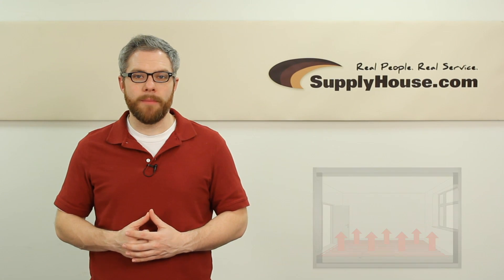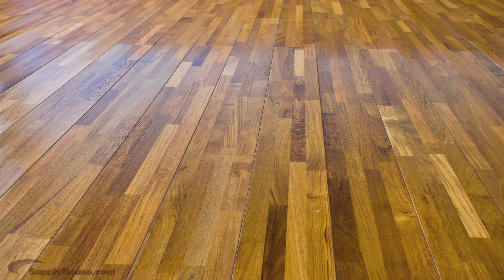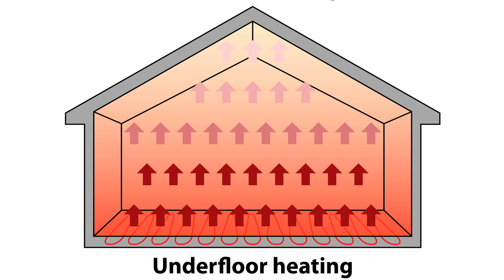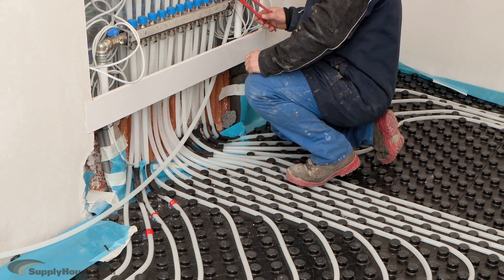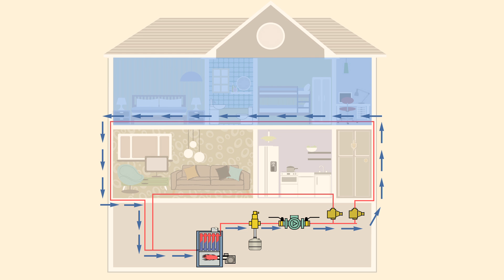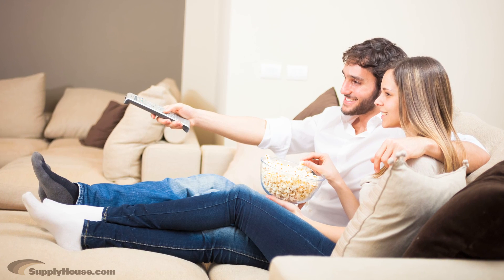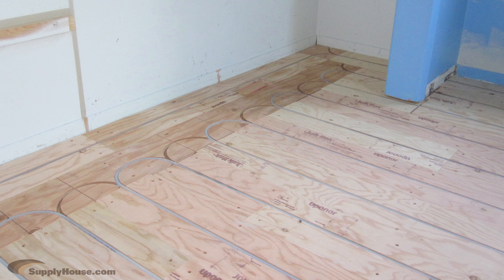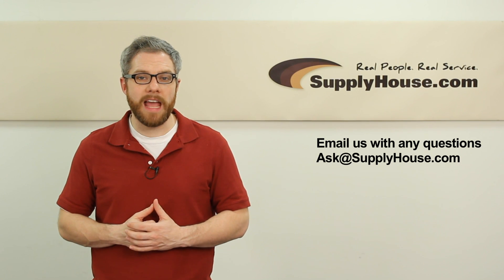Radiant Heating Systems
With radiant heating methods, comfort is the biggest benefit.  Heat is distributed evenly through the floors, warming them and then radiating throughout the rest of the room.  When the floors are warm, the objects in the room such as couches and chairs become warm too, making everything comfortable.

Radiant heat can be better than conventional heating systems because of the comfort.  Even heating eliminates the pockets of hot and cold air typical of traditional radiator or convection heating systems. Instead of being warm right next to the heater and freezing on the other side of the room, radiant heat keeps the same temperature throughout the room by allowing heat to naturally rise.

The heat starts at a boiler or water heater, and flows through a building or home through PEX tubing installed using one of 4 methods.  The tubing needs to have an oxygen barrier in order to protect the cast iron components in your heating system.  Manifolds, pumps, actuators and other products help the hot water move through the zone or zones and back into the return side and eventually through the heating unit again.

When a temperature control in a zone calls for heat, the pump or actuator sends heated water through the zone until the desired temperature is reached.  When the room is warm, the water stops flowing, and the boiler turns off.

Radiant heat allows you to keep the average temperature a few degrees lower than you're used to but feel just as warm.  This saves energy and directly saves you money.  Radiant heat is silent with no creaking or rattling and there are also no visible components in the living space, so it will always fit in perfectly with your style.

There are 4 basic methods of installation. In-slab, joist, overpour, and wood panel tracks. When you decide to install radiant heat, you'll need to decide how you'll be doing the installation. This decision is largely based on the space available and the layout of your home.